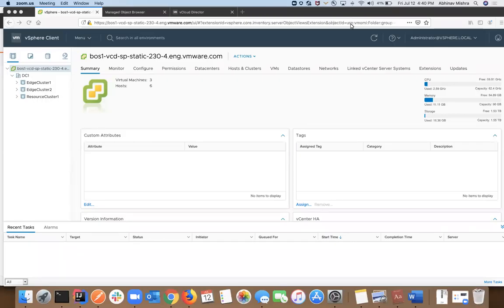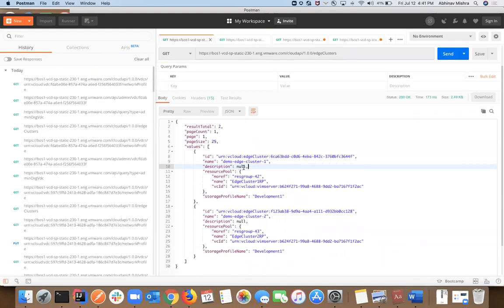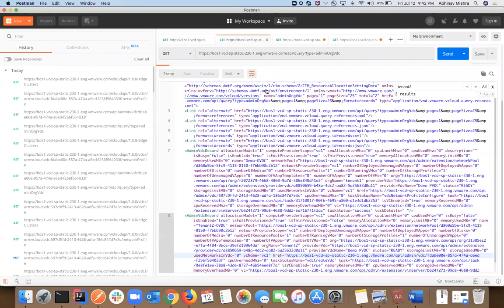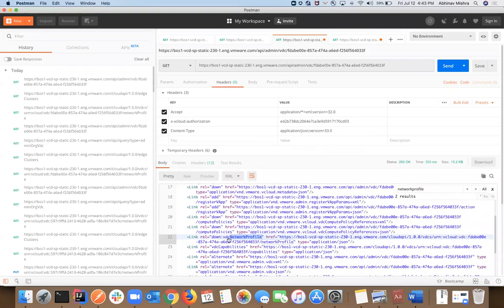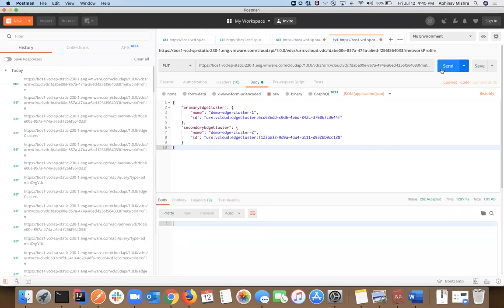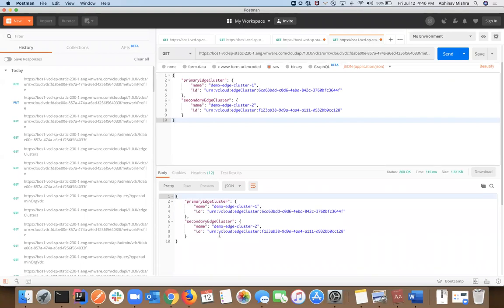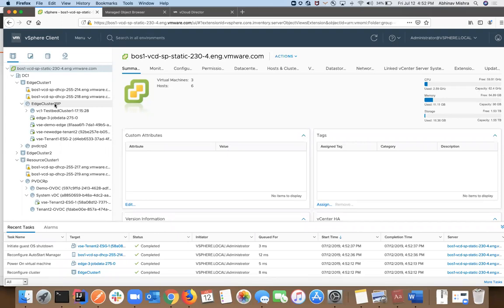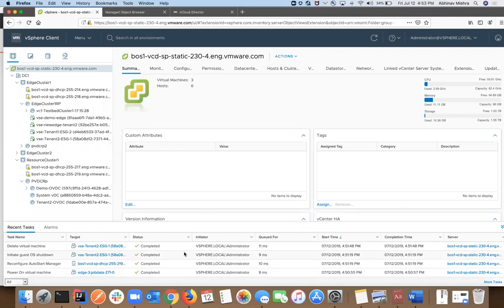Setting up Edge Clusters for Organization consumption inside of vCloud Director 9.7 (Part 2 of 2)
In this second video discussion, Daniel Paluszek and Abhinav Mishra walk through setting up a tenant (or organization) for Edge Cluster consumption inside of vCloud Director 9.7. Once configured, a new Edge Cluster is deployed while the existing Edge is redeployed to the newly configured Edge Cluster.

Products covered: vCloud Director, NSX, VMware Cloud Provider Platform